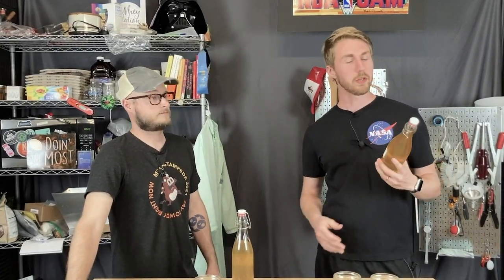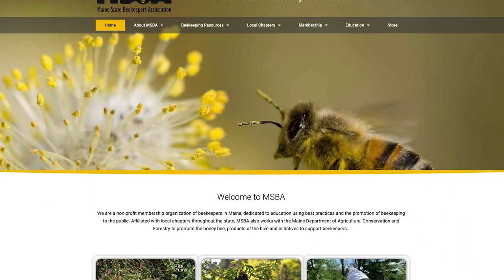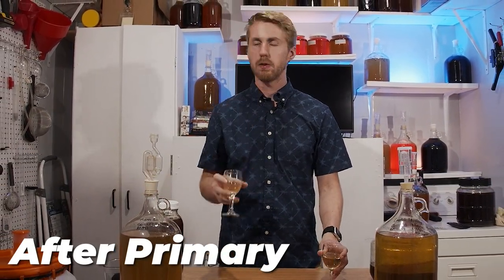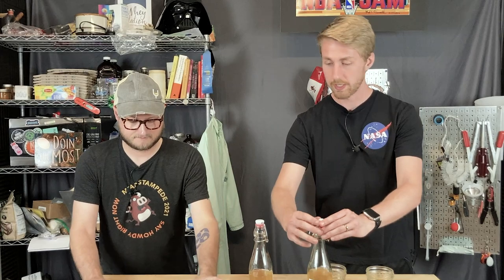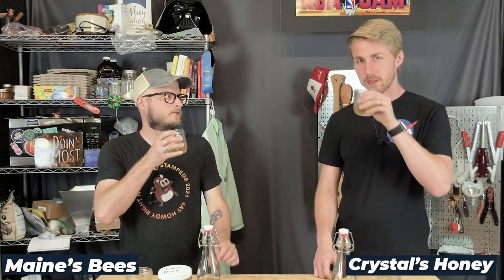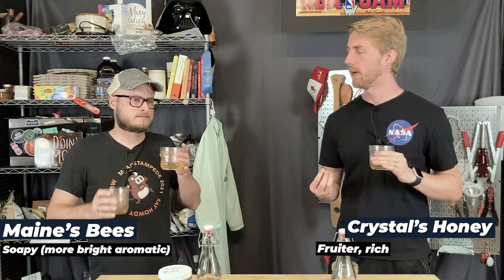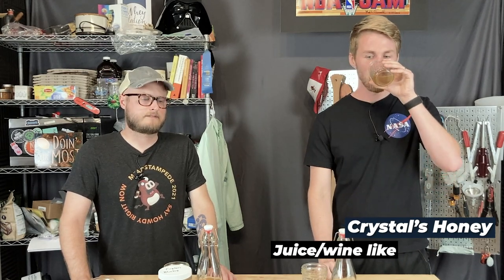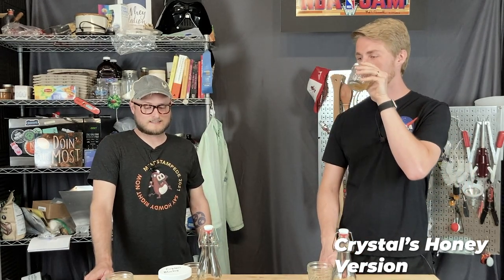Honey Location Matters? Blueberry Honey Test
Today we're seeing what the difference is between a blueberry honey from Maine and a Blueberry honey from Massachusetts! We are using honey from Maine's Bees and some from Crystals Honey. Both of these sources are awesome and I will definitely be including some information about each of them below if you want to use them. Big shoutout to BC ( @Doin the Most  ) for letting me use his brew space and helping me with this taste test!

Recipes Used for each:

1.6 Pounds of Blueberry Honey (from each)
Water Up to 1 Gallon
1.5 Grams of Lalvin D47
Stabilized with Potassium Sorbate & Potassium Metabisulfite
Backsweetened with 1/3 Pound of honey from each

Maine's Bees
SG: 1.042
After Primary: .996
After Backsweetening: 1.014

Crystals Honey
SG: 1.040
After Primary: .996
After Backsweetening: 1.014

0:00 Introduction
1:30 The Recipes & Process
4:00 Aroma checks & taste test
8:20 Wrap Up